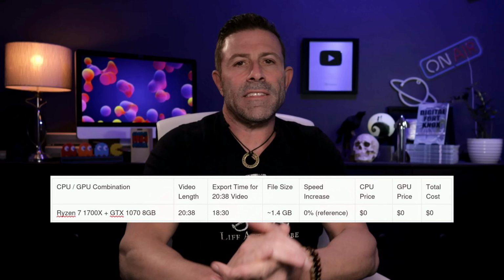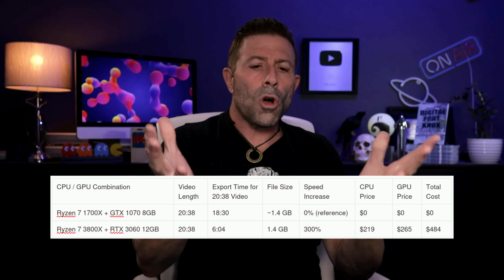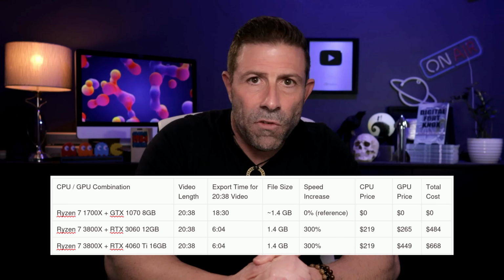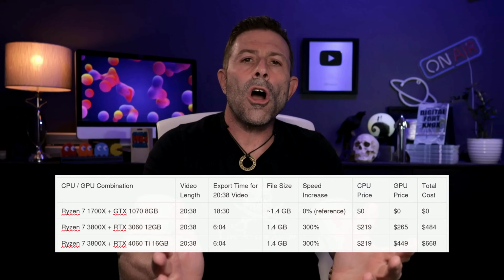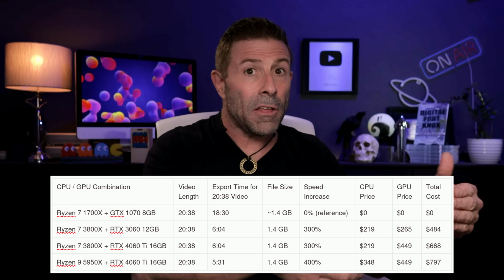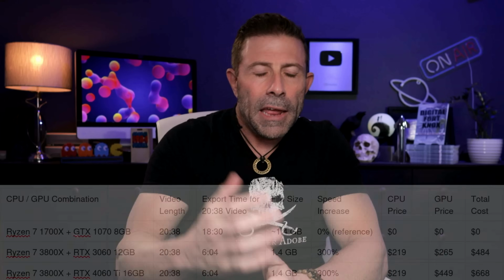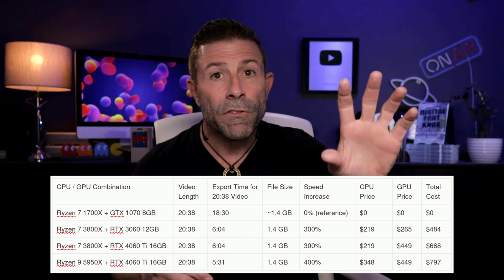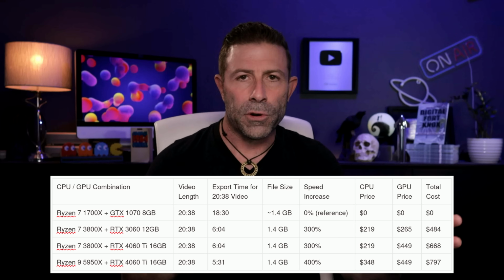How I Made DaVinci Resolve 4X Faster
In today's episode of 'Life After Microsoft Windows,' I share my technique and hardware setup to achieve a 400% increase in overall export speed. Discover a few tricks that I've learned on this journey! A 20 minute video I'm now able to exports in 5 minutes!

Reference: 90c critical, 97c slowdown, 102c shutdown,  my norm temps 40c and during export max temps are 59c

Best Video Card (GPU) for DaVinci Resolve

Best Value GPU
Best GPU Performance Under $500
Sweet Spot CPU
4K Video Capture Card I'm Using

Join me as I embark on a journey into the unknown a journey into the world of Linux. My goal is to give Bill Gates and his Microsoft Windows the one-finger salute but the question remains, can I use an alternative operating system (Linux) and use all of the hardware and software needed to be a "daily driver"? Or will I fail and come crawling back to Billy The Kid and his telemetry-stricken, privacy-disrespecting, bloated POS spyware operating system?Do me a favor and place an emoji in the comments so I know you watched!

Do me a favor and place an emoji in the comments so I know you watched!

Are you sick of MS Windows and are looking for an alternative?
Would you consider Linux as a daily driver operating system?
Which Linux Distro Do You Like The Most?
Why did you select that Linux distribution?

or... are you just here to see me fail and mea culpa? Tell the truth!

Can't wait to hear from you in the comments below this video!

1-Hour SpaceX Starlink Setup and Network Design Consultations are available

Super Chats And All Channel Donations Are Warmly Welcome! Thank You!

I truly hope you enjoy the video and find value in it!

Highlighted Starlink Hardware I Have Tested In The Past:

UTT Router
TP-link Router
TrendNET Router #1
Small Battery Backup For Starlink
TP-link AX Router
TP-link Managed Switch

For High-Speed Access Points (ex. Starlink or Cable)
TP-Link Control Module (Gigabit)
TP-Link AC1900

For Slower Speed Access Points (ex. ATT)
TP-Link Control Module (100Mbps)
TP-Link AC1200

[ Equipment Used ]
💎 MB ] ASUS - PRIME X370-PRO ATX AM4 Motherboard
💎 CPU ] AMD - Ryzen 9 5950X 16-core
💎 GPU ] MSI - GeForce RTX 4060 16GB Video Card

🎬 Canon EOS R & Kit Lens